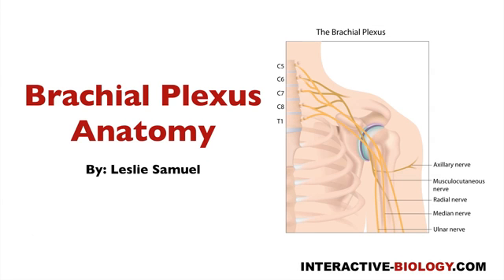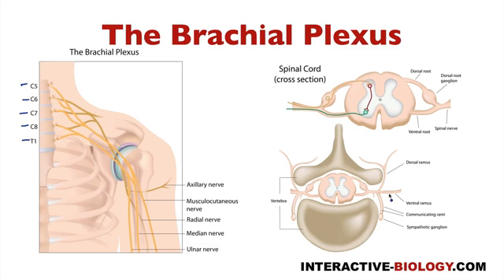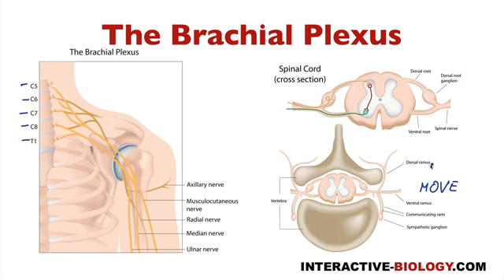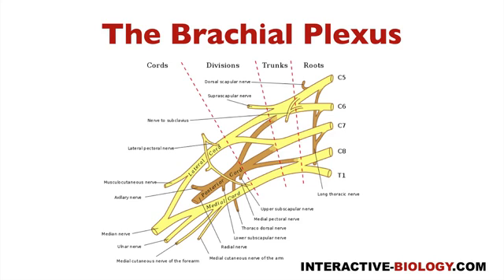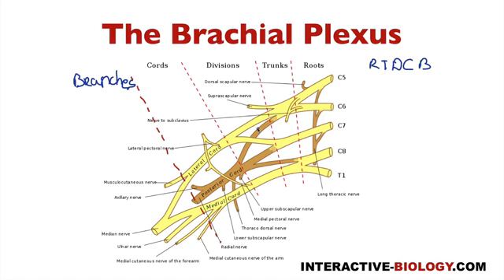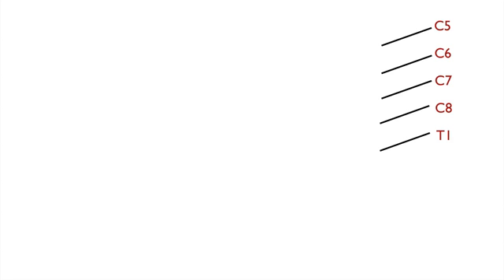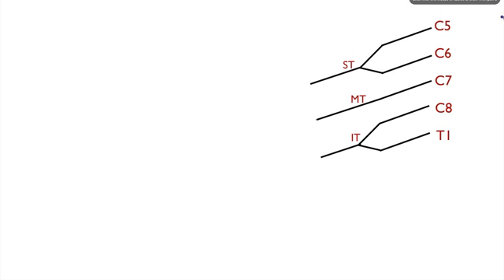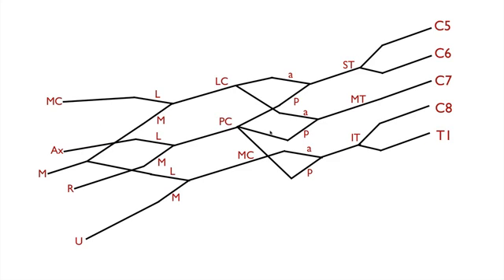092 Brachial Plexus Anatomy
-- Learning about the anatomy of the brachial plexus can be tough. But, it can be quite easy if you have the right pneumonics to guide you. Watch this video as Leslie Samuel makes it fun and easier to go through each of the roots, trunks, divisions, cords and branches of the brachial plexus. Have fun!